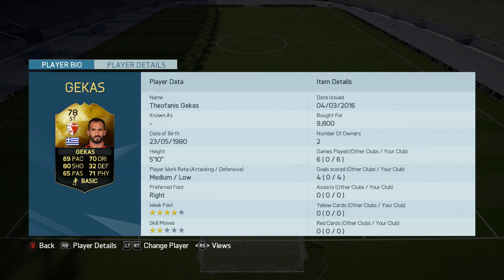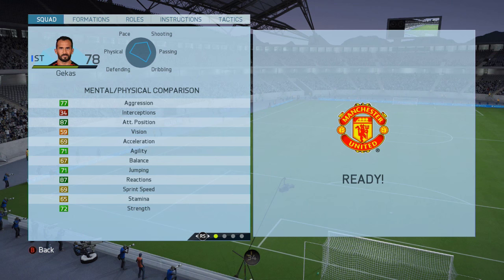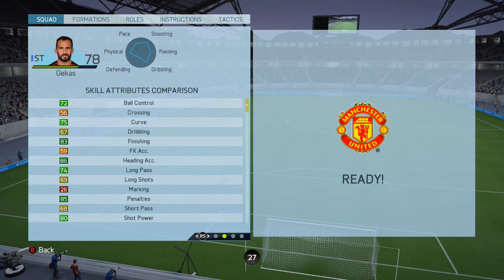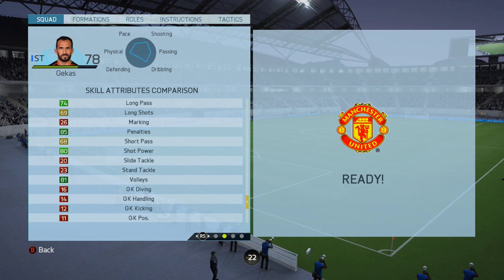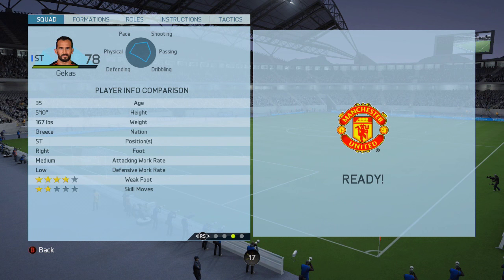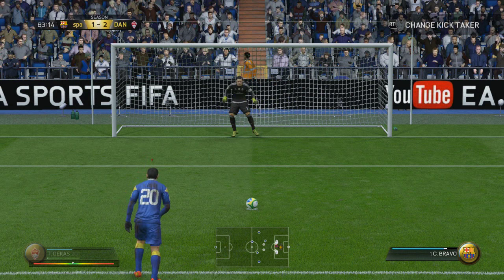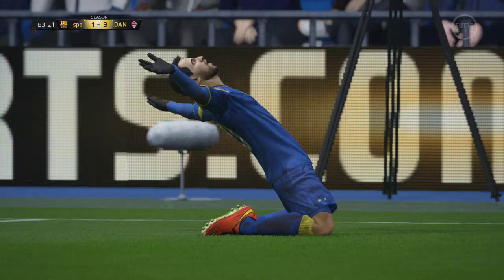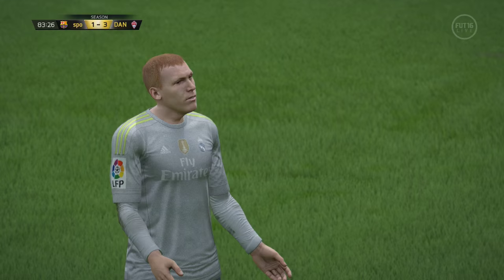FIFA 16 INFORM THEOFANIS GEKAS PLAYER REVIEW + STATS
This weeks player review is the IF Theo Gekas Rated 78 ST Card.